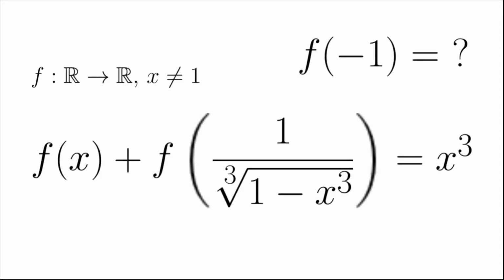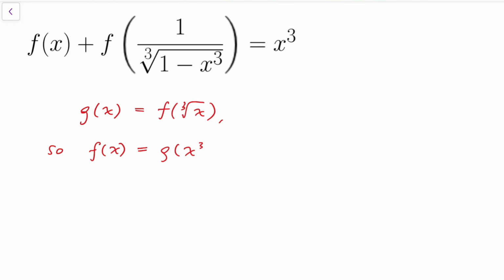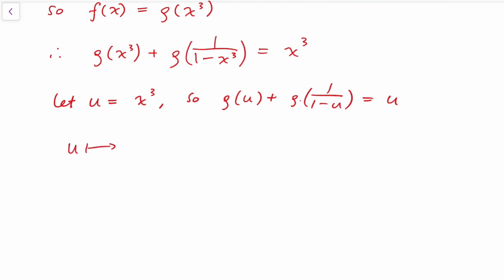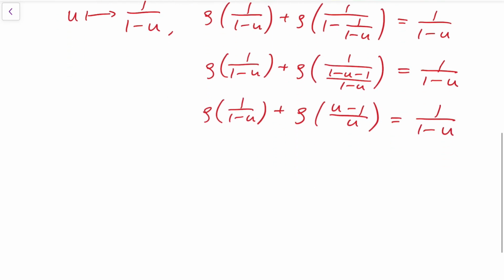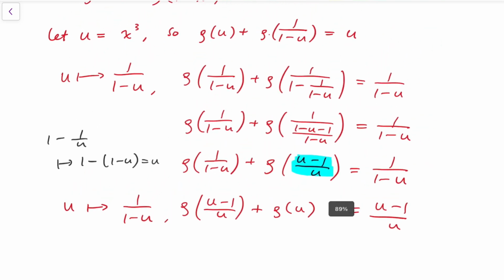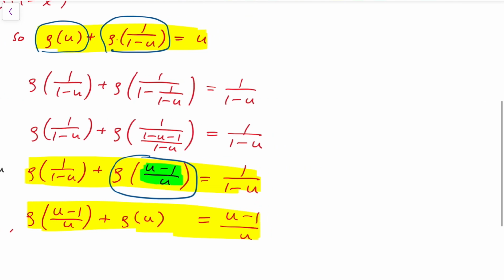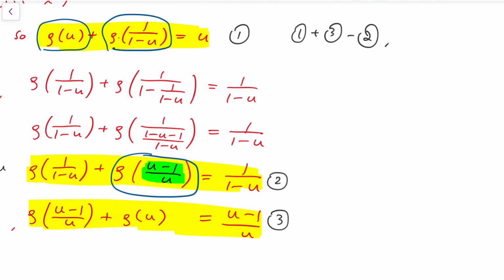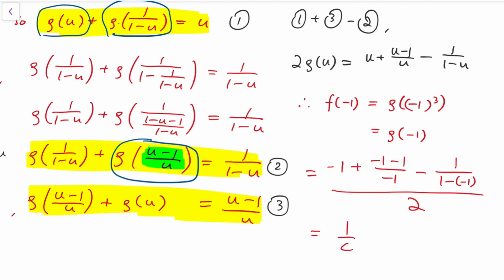Turkish National Maths Olympiad 2004